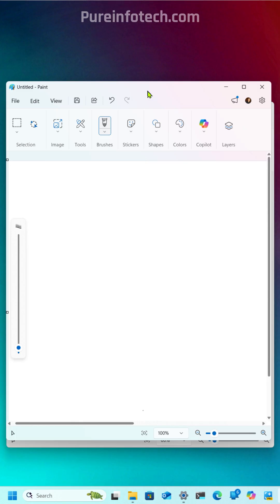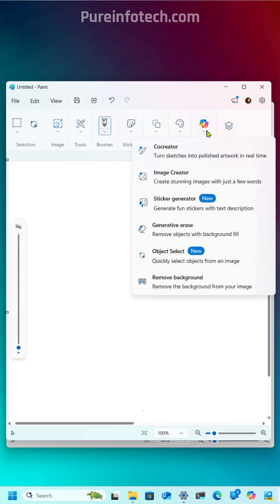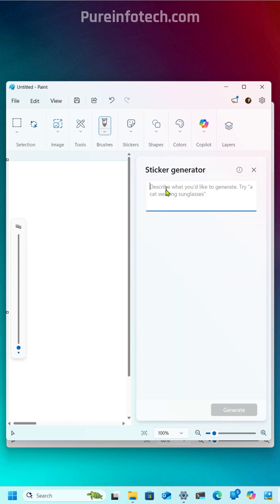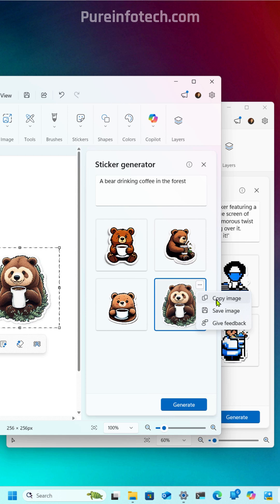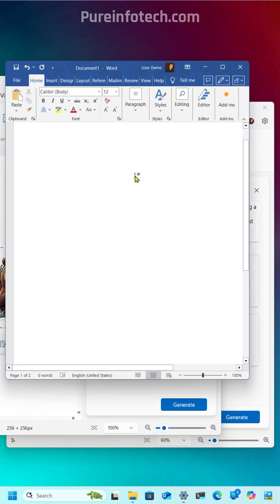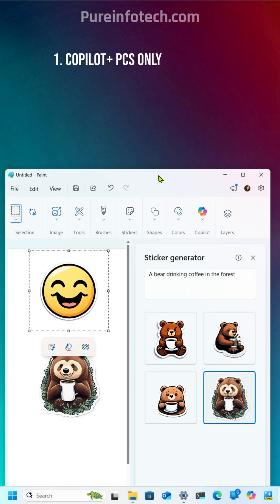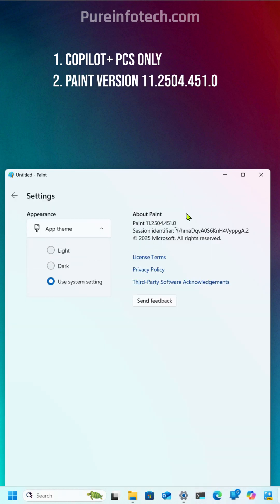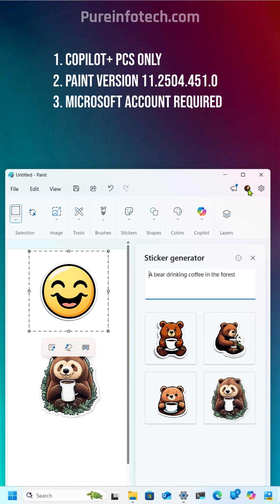Create Stickers with AI for Free on Paint App for Windows 11 – EASY STEPS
See ➡️ Steps to create AI stickers with the new Paint's "Sticker Generator" feature on Windows 11.